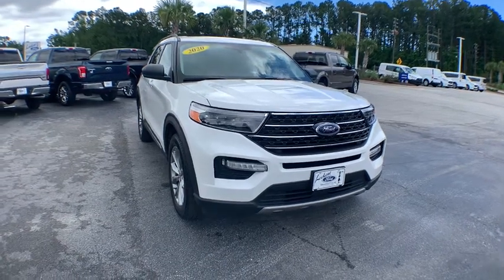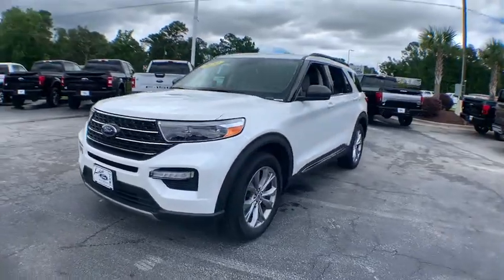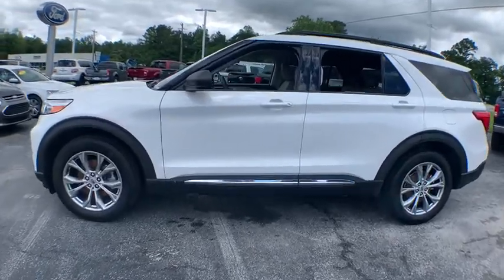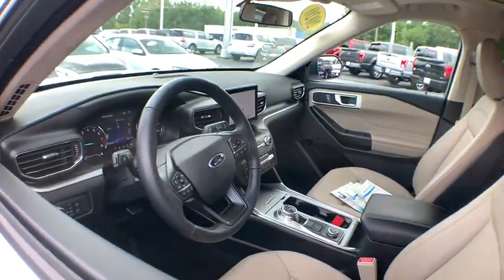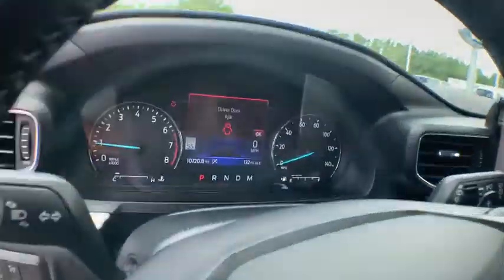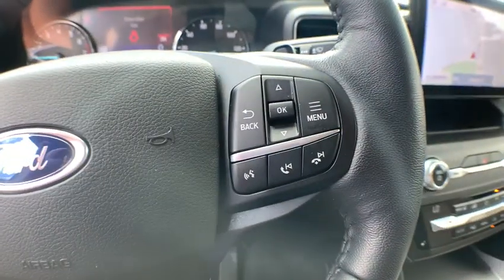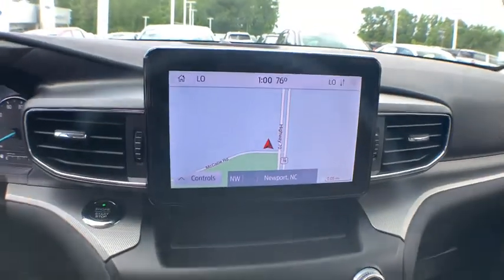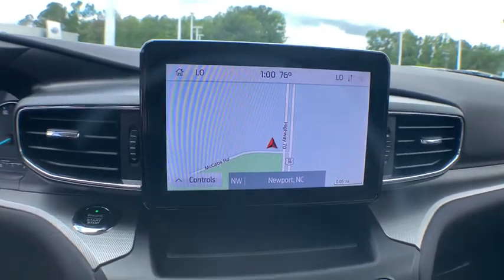2020 Ford Explorer Haveloc, Emerald Isle, Beaufort, Newport, Morehead City, NC P4920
Oxford White Used 2020 Ford Explorer available in Morehead City, North Carolina at Lookout Ford. Servicing the Haveloc, Emerald Isle, Beaufort, Newport, NC area.

Lookout ford
5557 US-70

2020 Ford Explorer XLT Oxford White EcoBoost 2.3L I4 GTDi DOHC Turbocharged VCT 4WD 10-Speed AutomaticbrbrRear View Camera, Hands Free Blue Tooth, 4WD, ActiveX Captain's Chairs, Equipment Group 202A, LED Fog Lamps, Remote Start System.brbrCARFAX One-Owner. Clean CARFAX. 20/27 City/Highway MPGbrbrAwards:br  * 2020 KBB.com 10 Best SUVs Worth Waiting For   * 2020 KBB.com 10 Favorite New-for-2020 Cars